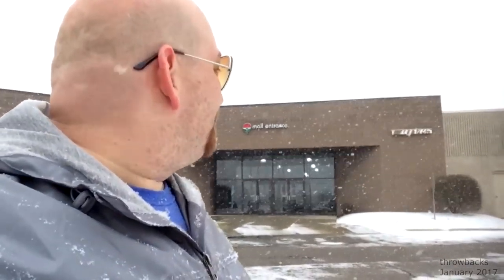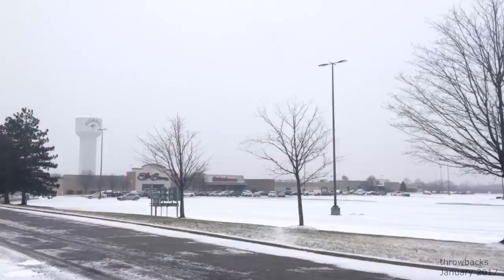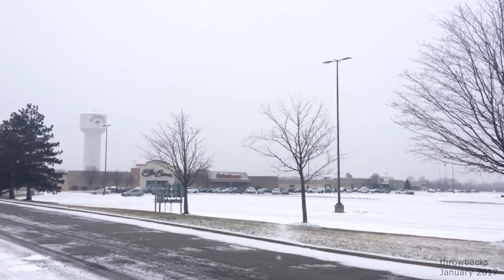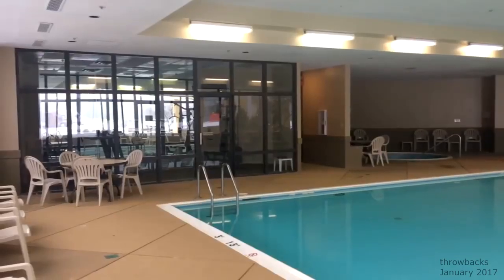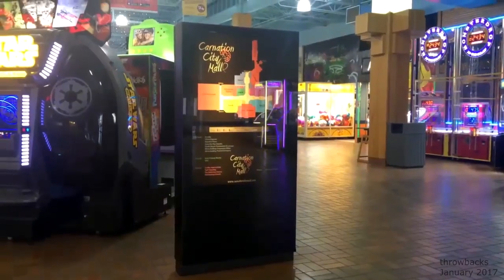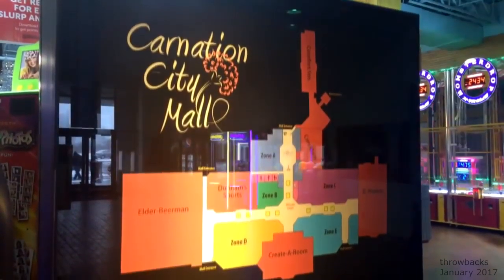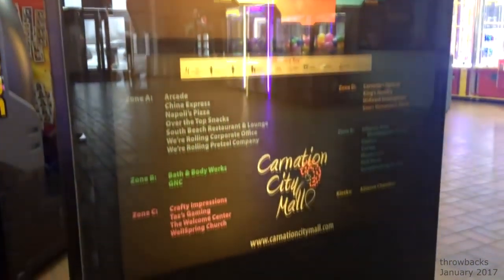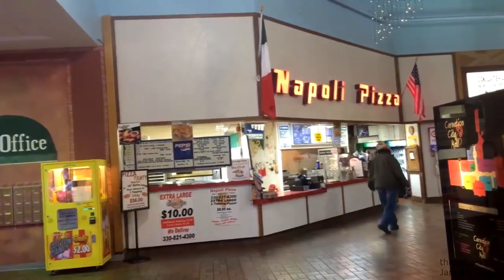Throwback to the DEAD MALL CARNATION CITY MALL Alliance 2017